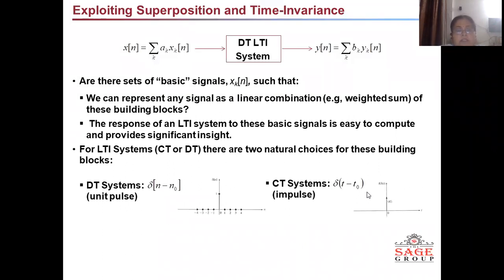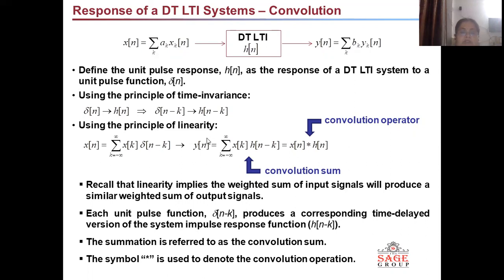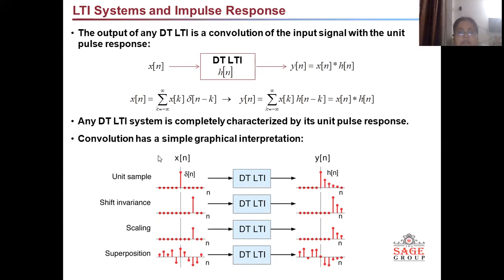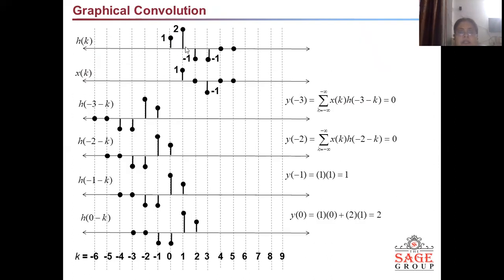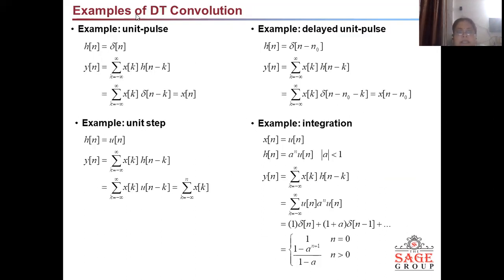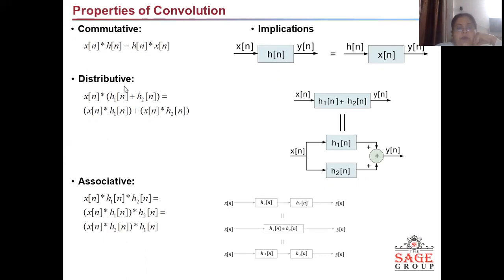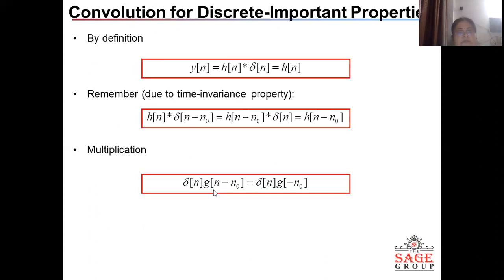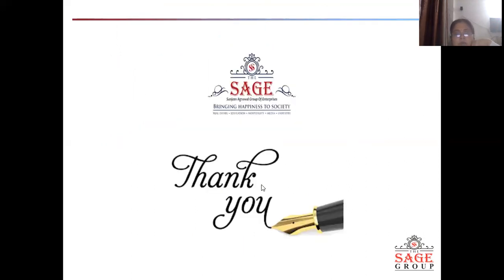Dr.Shalini Sahay Associate Professor EC Department ,SIRT ,Bhopal CONVOLUTION of Continuous signals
Convolution is a mathematical way of combining two signals to form a third signal. It is the single most important technique in Digital Signal Processing. Using the strategy of impulse decomposition, systems are described by a signal called the impulse response.in mathematics, the convolution theorem states that under suitable conditions the Fourier transform of a convolution of two functions (or signals) is the pointwise product of their Fourier transforms.